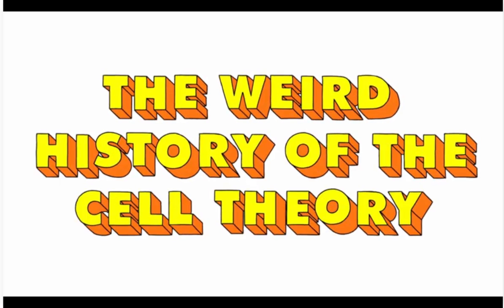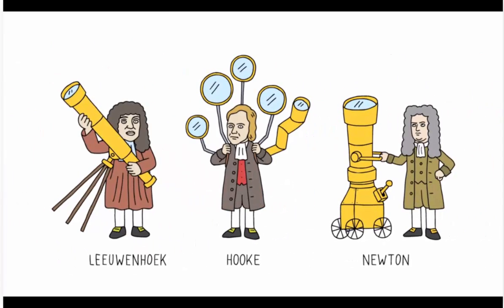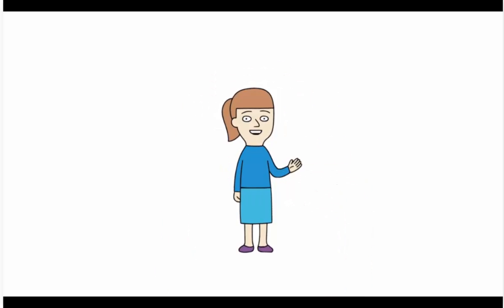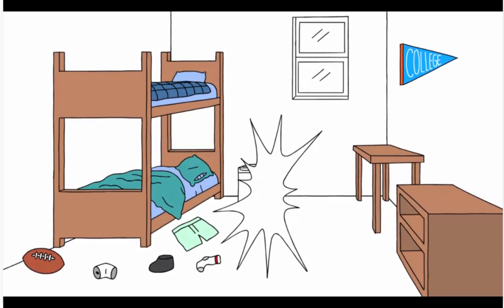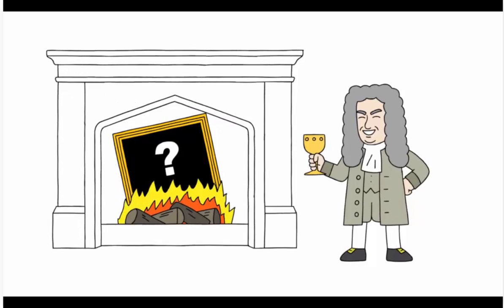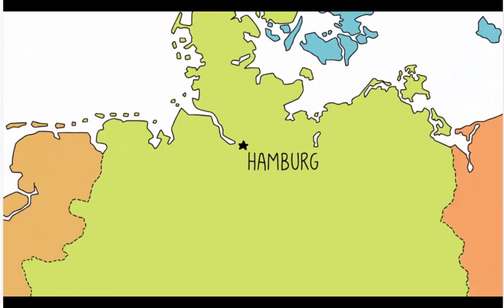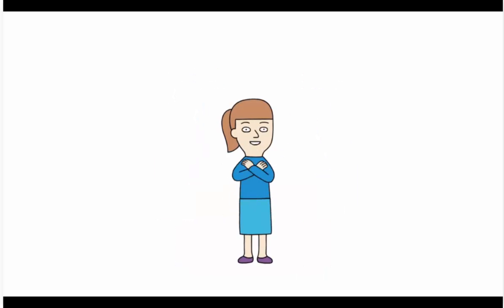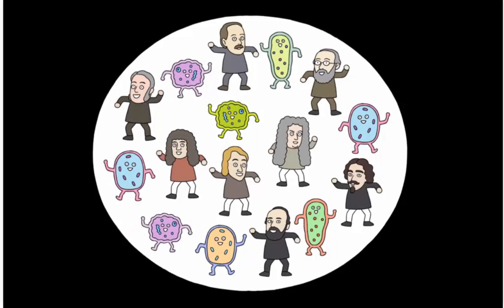Intorduction to the Cell Theory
animated introduction tot he cellt heory from TED ED